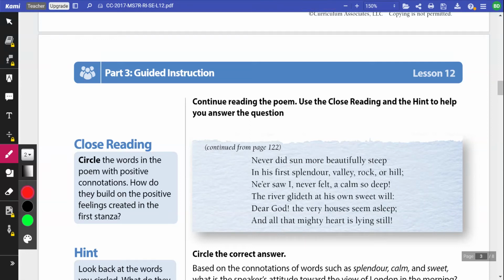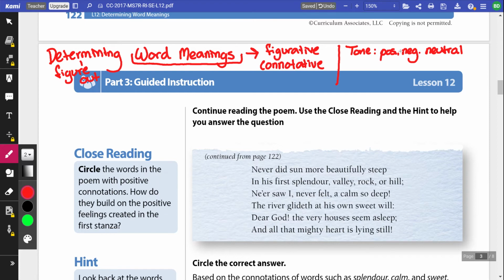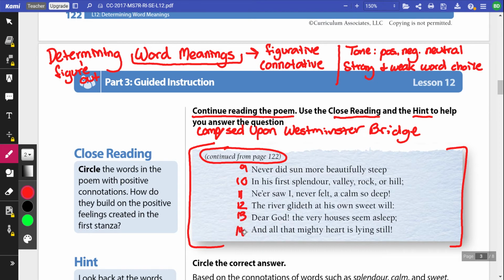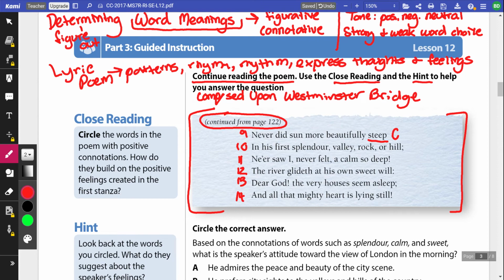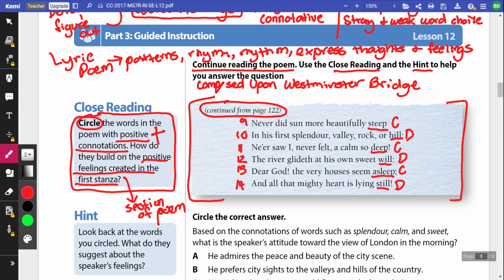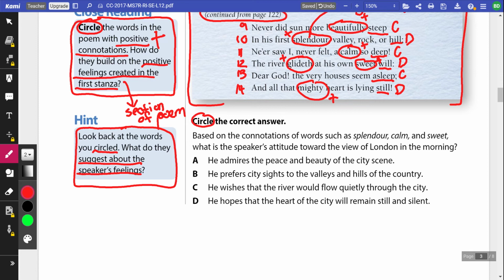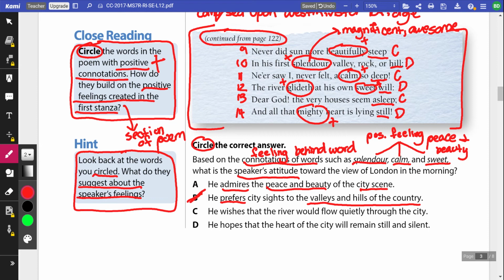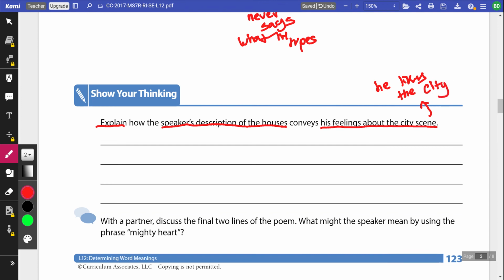Ready Reading Lesson 12, Part 3.1 (Determining Word Meanings)